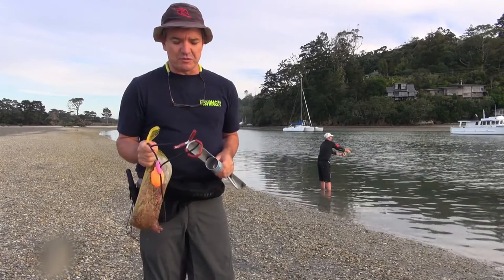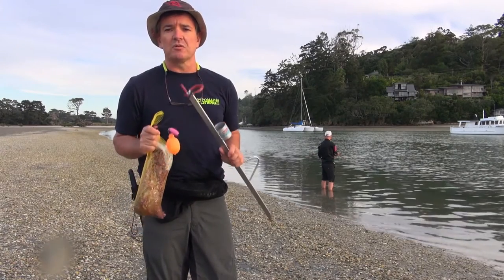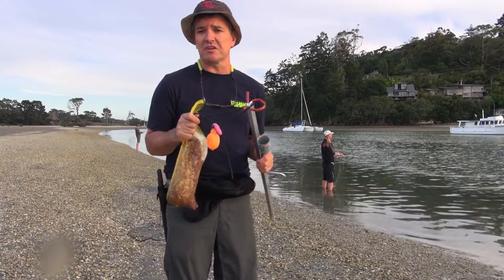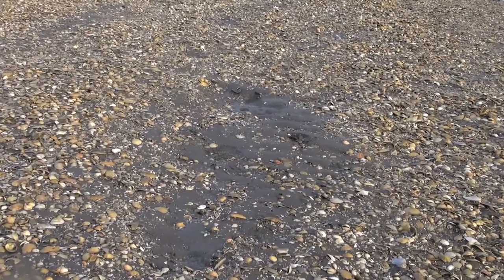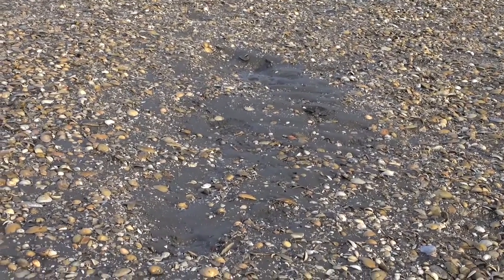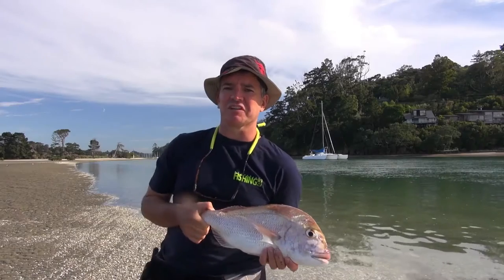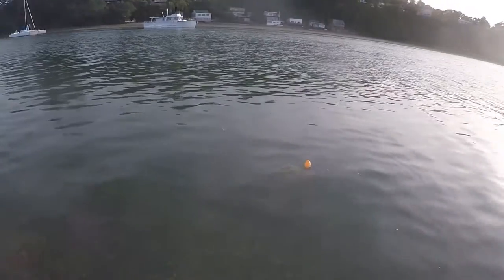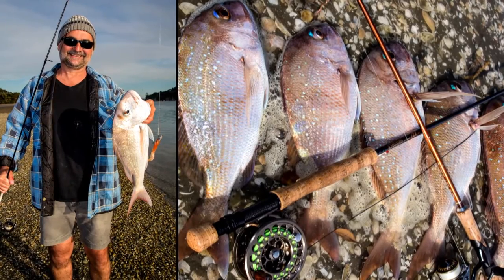Estuary softbait fishing from the shore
Some of best fishing experiences are the easiest and for North Island fishermen, it doesn’t get much easier than casting a lure off a harbour beach.